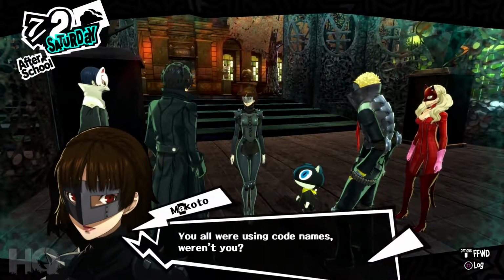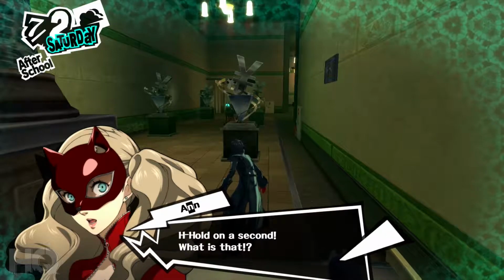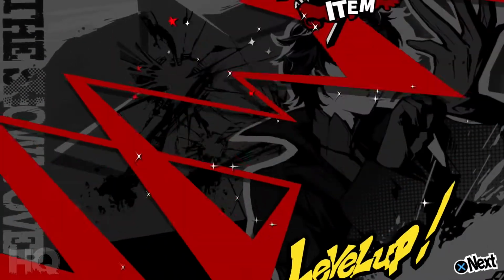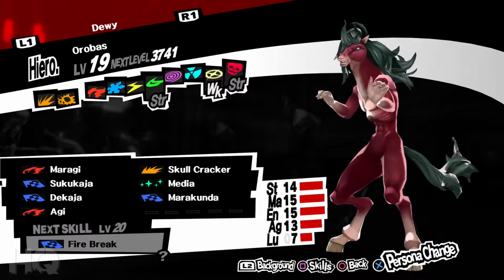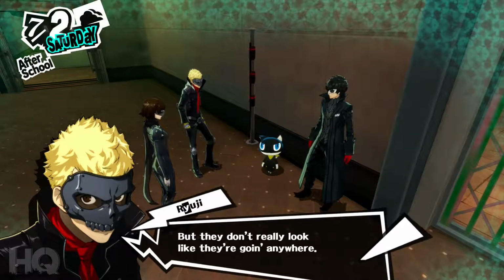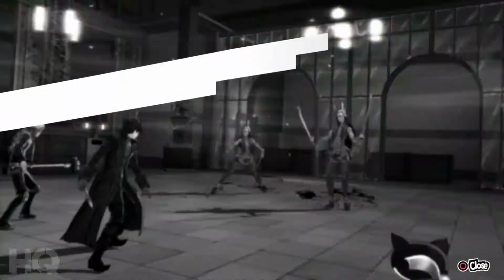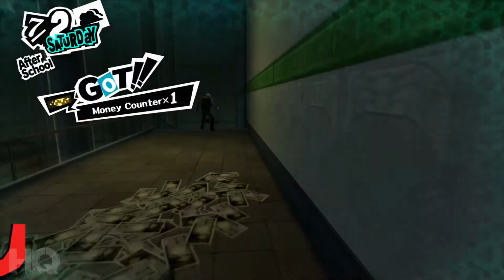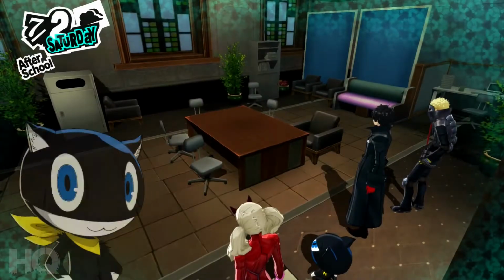Persona 5 Walkthrough - Part 28 - DewyHQ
Since I have a few extra things going on lately I'm trying to upload every 1 and half to 2 weeks, But thank you to those who stick around :) .

Join me as we adventure through the Virtual Tokyo in Persona 5 as we tackle Demons, Shadows and Social Links on our way to a brighter future!

This guide will aim to:
- Max all Social Links / Confidants
- Max all Social Skills
- Achieve best route for playing on a new game.
- Achieve the True Ending

From this point forward, we will be following a strict Schedule attempting to Max all Social Links/Confidants and All Social Stats helping you guys to snag a few trophies on your First Run or New Game Plus!

Enjoy the video? Leave your opinion below.